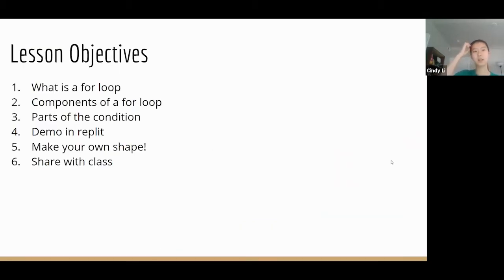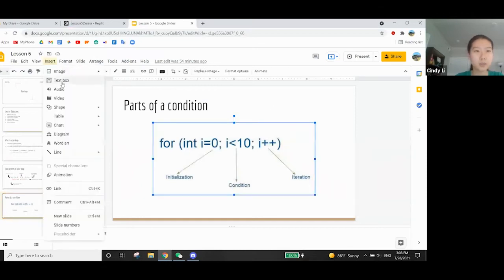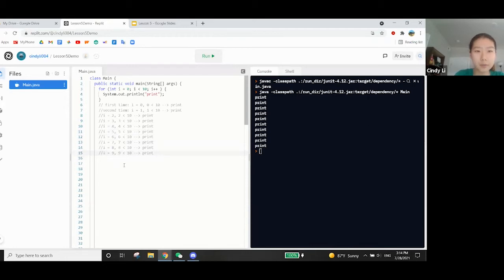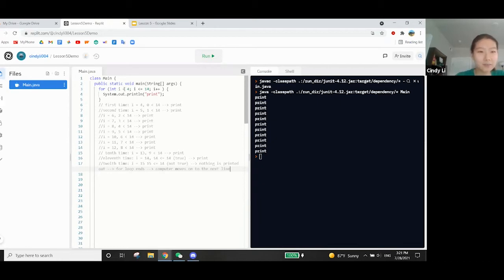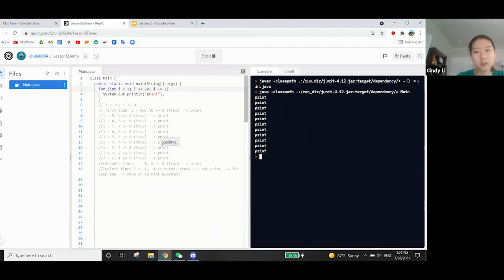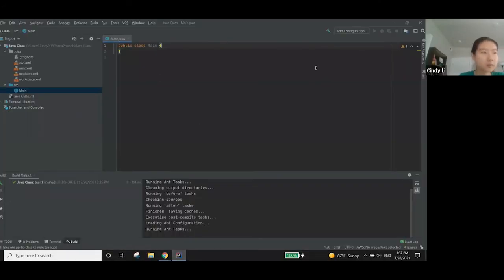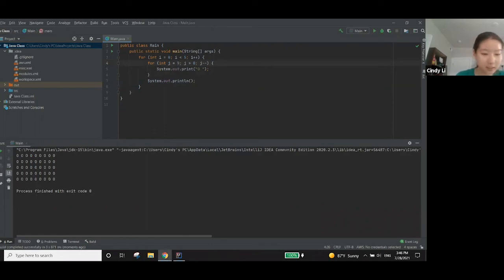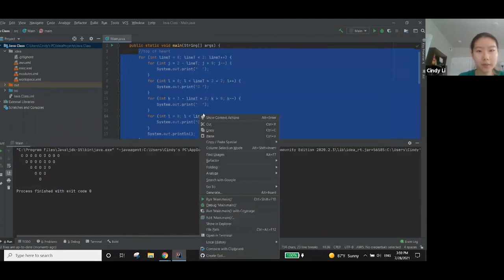Intro to Java Lesson 5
01: For Loops (1:02)
02: Components of a For Loop (2:03)
03: Parts of a Condition (3:36)
04: Demo in Replit (8:48)
05: Make your own Shape (32:58)